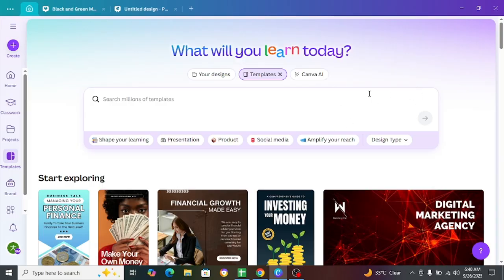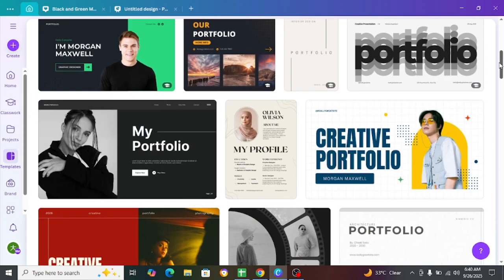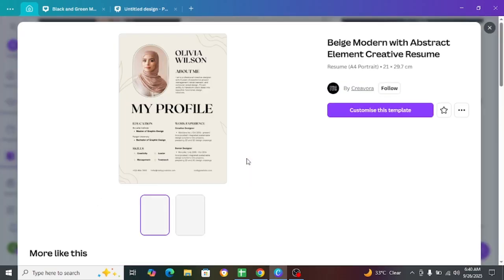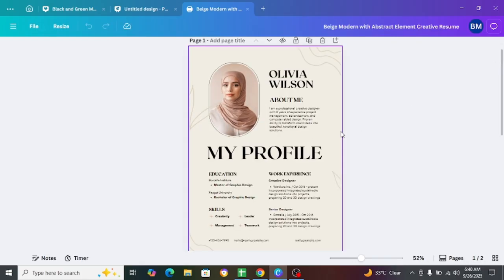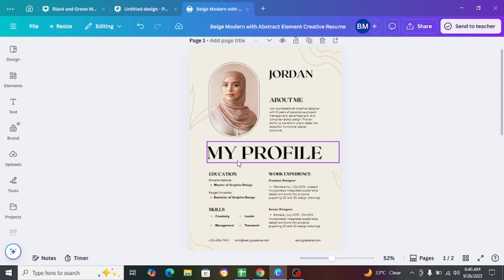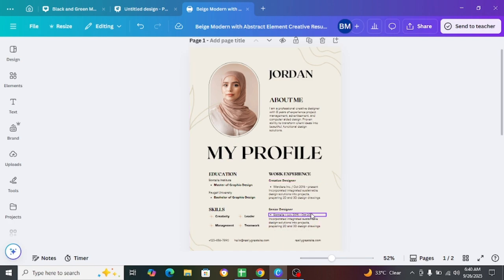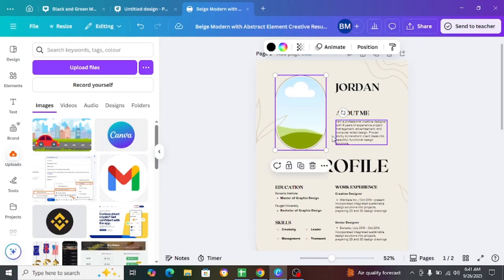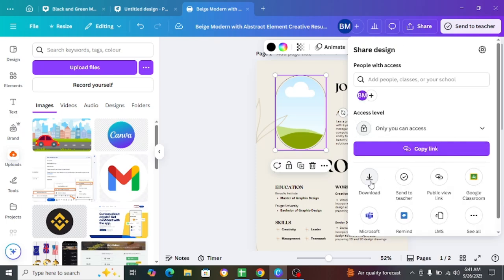How To Make A Personal Portfolio Using Canva (2025) Tutorials For Beginners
✅ Learn How To Make A Personal Portfolio Using Canva (2025) | Tutorials For Beginners step by step!
💡 Perfect for students, freelancers, job seekers, and creators who want a professional portfolio without coding.
🎥 Includes clear on-screen animations & highlights to make it super easy.
🚀 100% free method — design, customize, and export your portfolio like a pro!